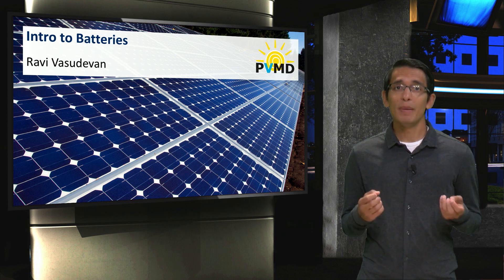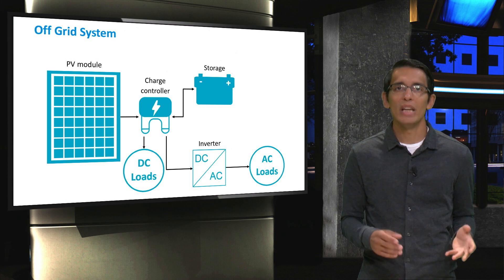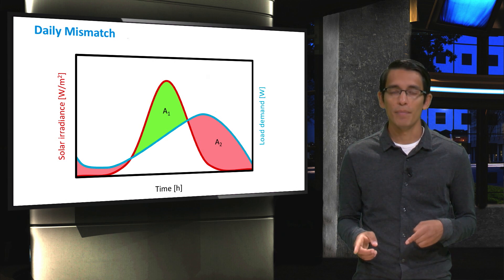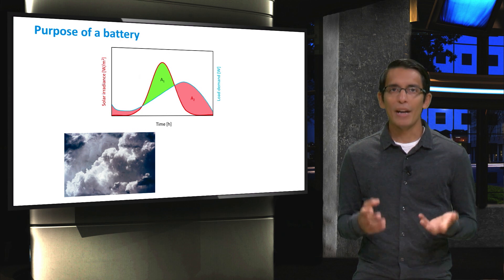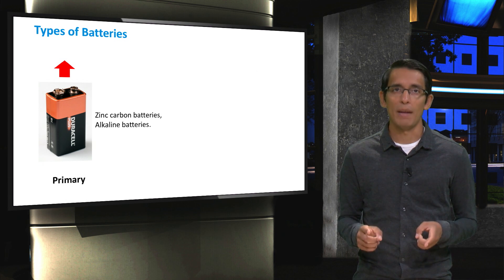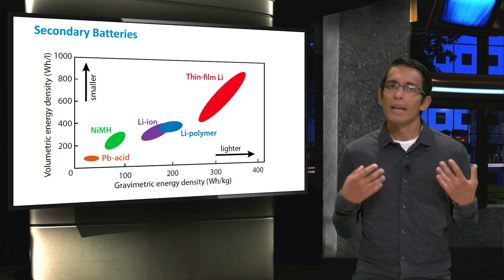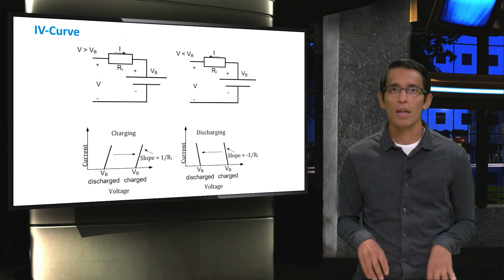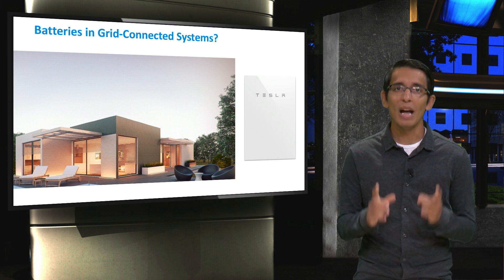PV3x_2017_4.3.1_Battery_Types-video